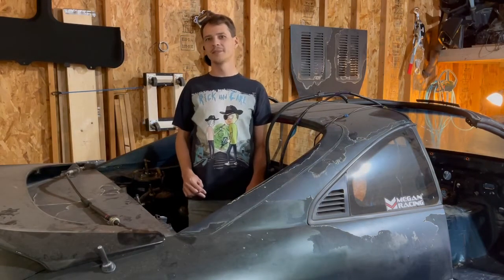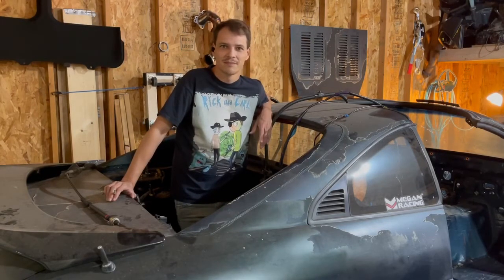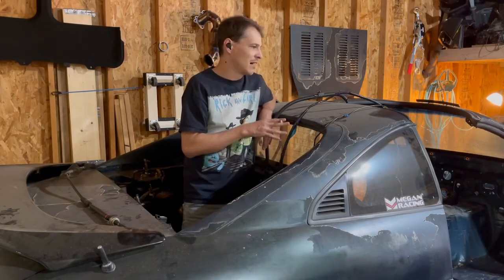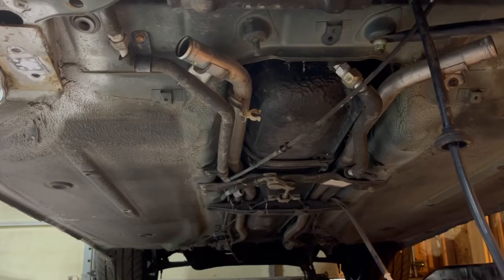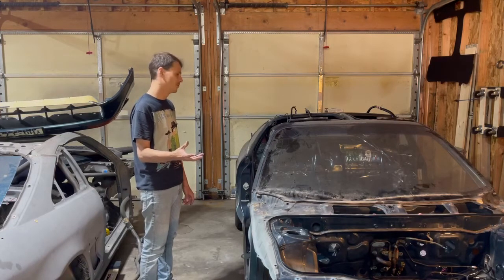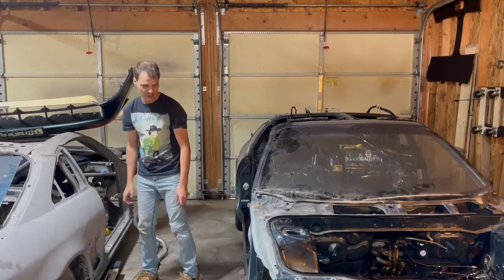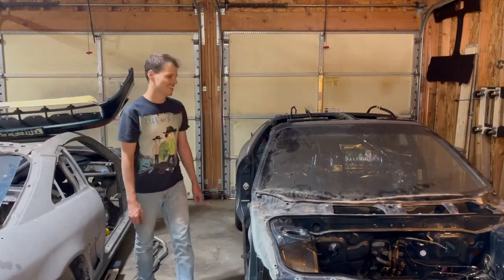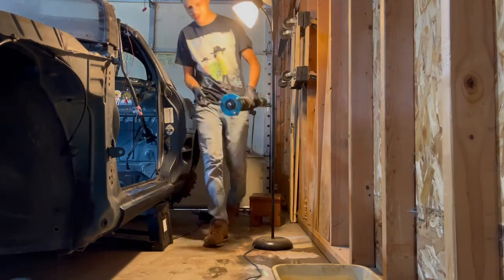MR2 [Killing the donor sw20 softly] lower cooling pipes and brake a clutch hard lines ‘’kinda’’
Weeks have gone by with out a whole lot of sleep. Between the new house, work, working on cars and filmmaking I’m not making the progress that I would like. But hey that’s just life sometimes. This time cooling pipes are out and we give up on the brake lines… this is just about good by to my first MR2. Bitter sweetness!

Happy birthday E-fry!